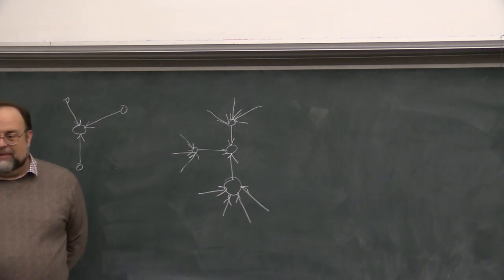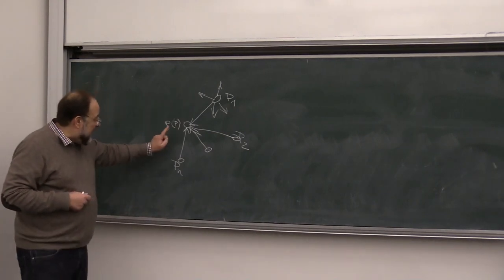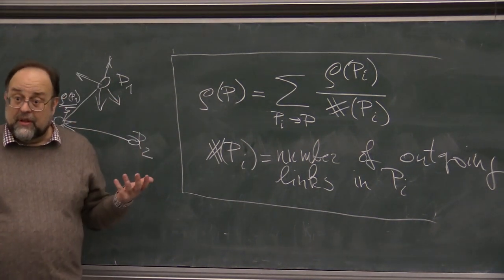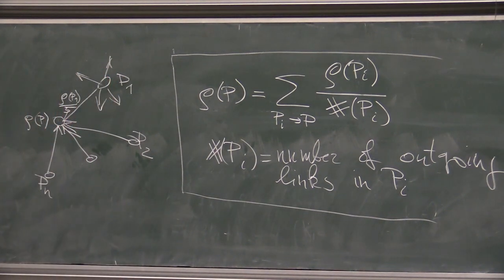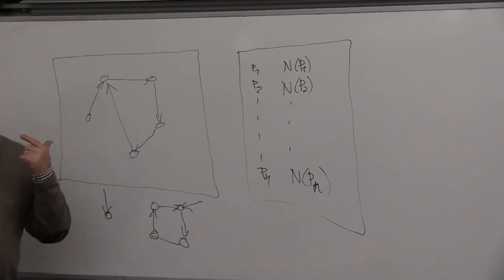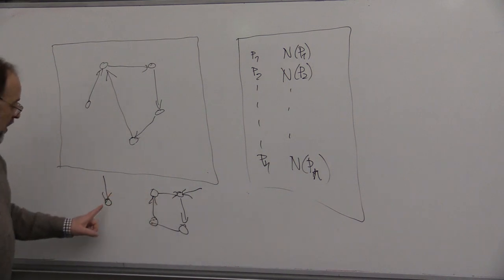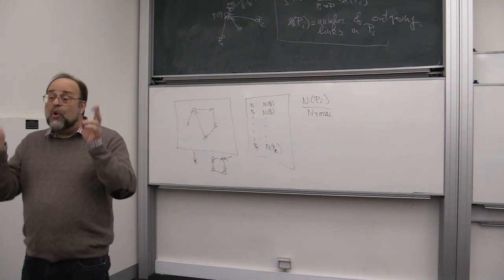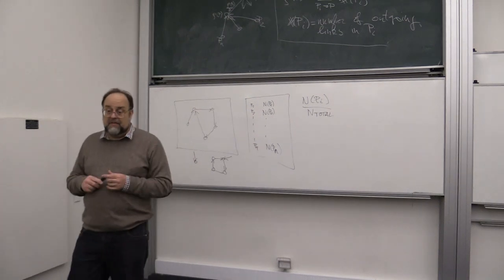25/07/2017_part_2_COMP4121